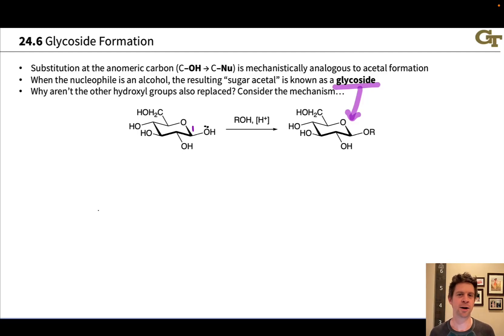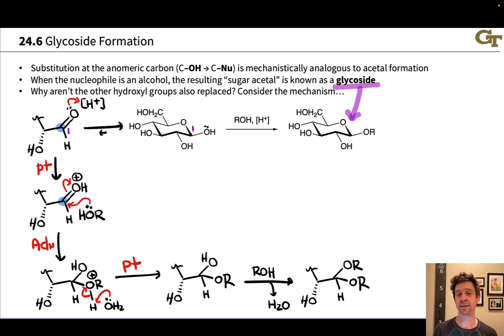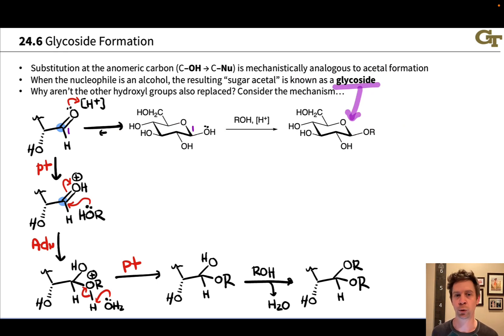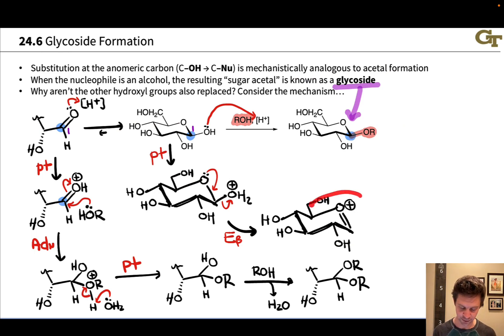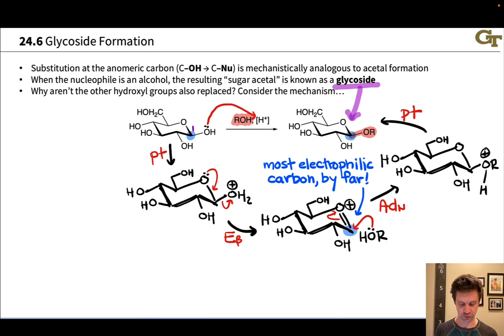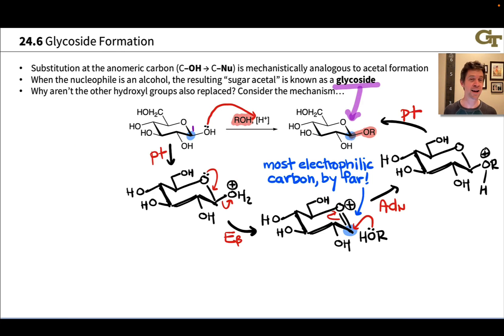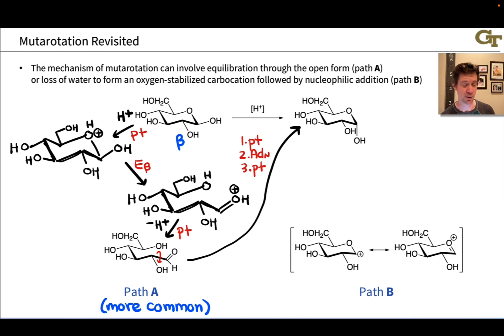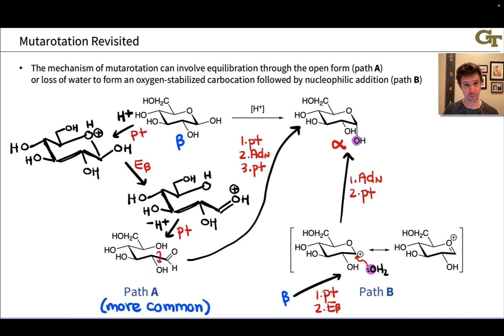Glycoside Formation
00:00 Acetal Formation Revisited
01:46 Glycosides and Glycosidation
02:47 Mechanism of Glycoside Formation
05:41 Summary of the Mechanism
06:59 Mutarotation via the Open Form
08:54 Mutarotation via an Oxocarbenium Ion